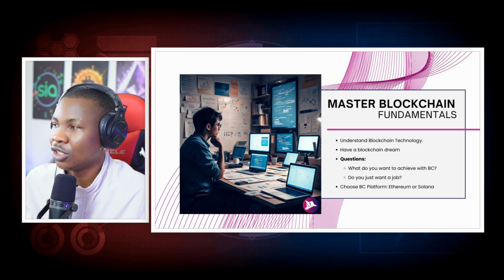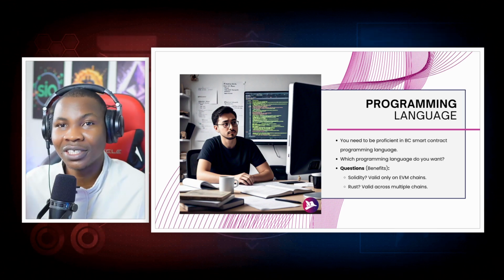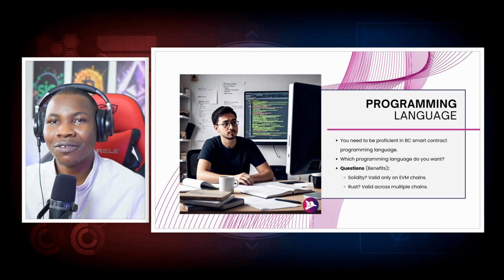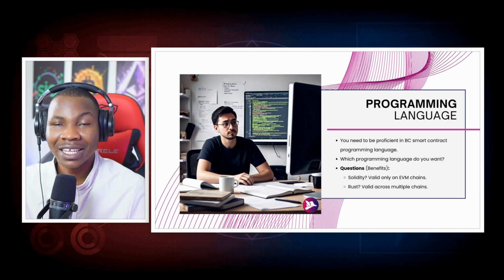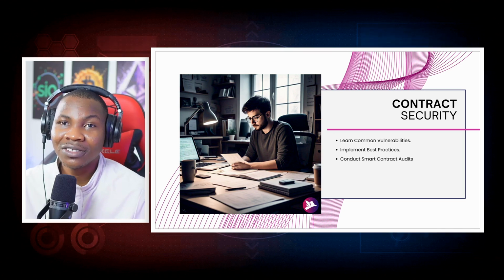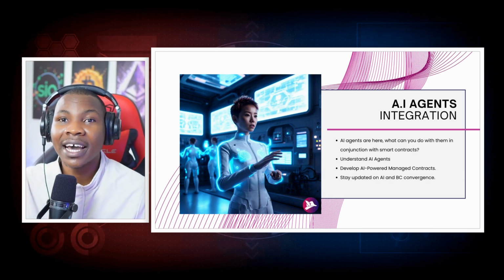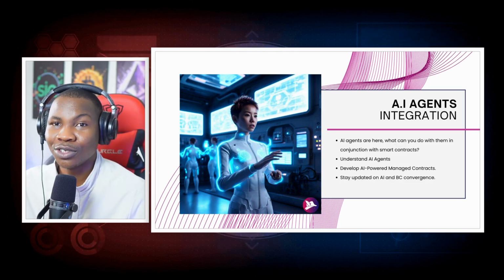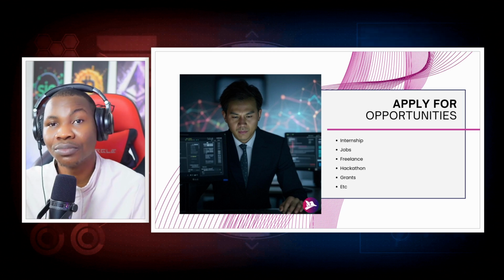Blockchain Developer Roadmap 2025: Step-by-Step Guide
Learn how to become a successful Blockchain Developer in 2025 with our step-by-step guide. This video covers all the essential skills and technologies you need to know. Follow along and start your journey to success!

Timestamps:
Introduction: 00:00:00
Step 1 - Master Blockchain Fundamentals: 00:01:55
Step 2 - Chose a Programming Language: 00:05:57
Step 3 - Gain Development Experience: 00:10:25
Step 4 - Learn Contract Security: 00:14:53
Step 5 - Learn AI Agents Integration: 00:16:59
Step 6 - Apply for Opportunities: 00:21:29
Step 7 - Apply for Opportunities: 00:25:54
Conclusion: 00:27:47

Get My Books & Services